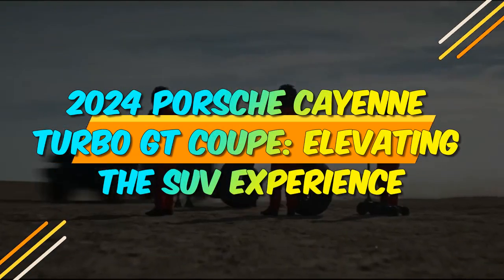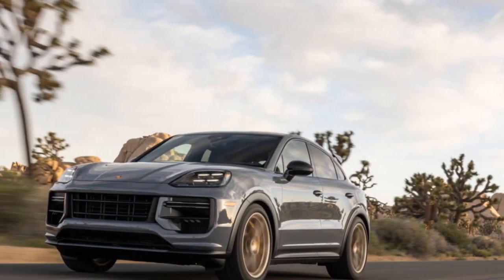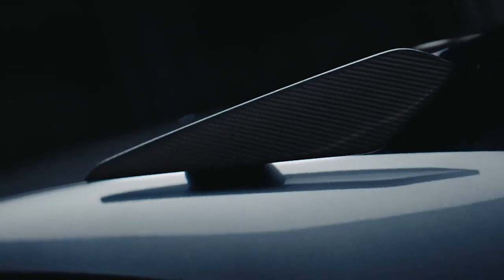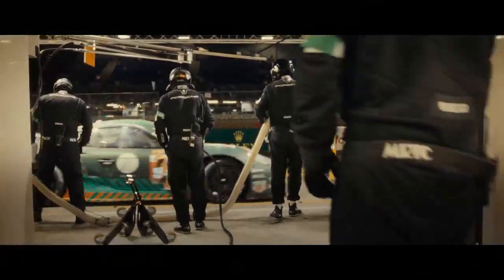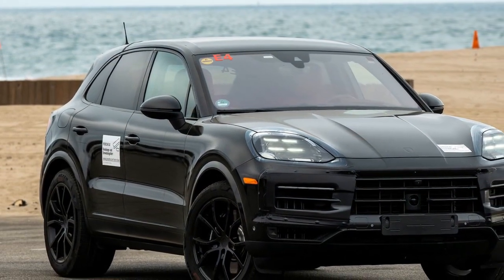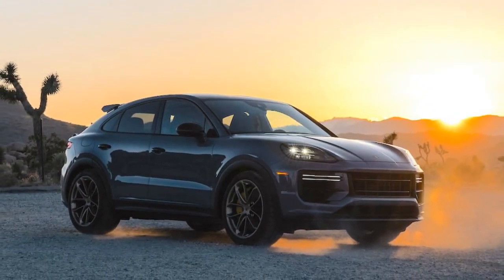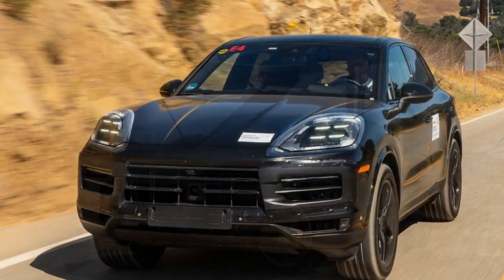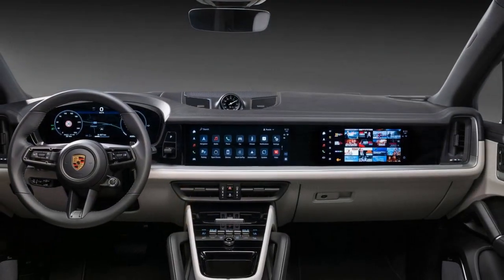2024 Porsche Cayenne Turbo GT Coupe, Elevating the SUV Experience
2024 Porsche Cayenne Turbo GT Coupe, Elevating the SUV Experience

1. We use trusted media sources in loading news and narrative content that we provide, in order to maintain accuracy and facts. We also include sources as references. please visit the sites we provide for more in-depth information related to the information or discussion we raise.

2. The material we use in making this video, is free and non-copyrighted content, or Creative Commons content, with fair use of content. If there is a problem or material that we use in the video in this channel, or there is a discussion about future business.

Thanks,